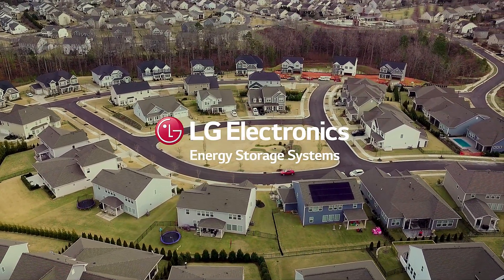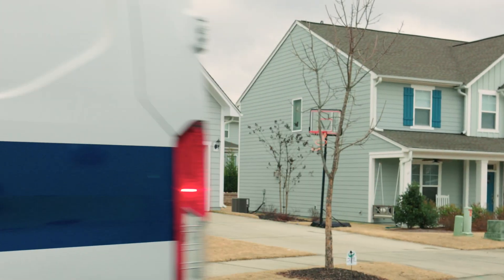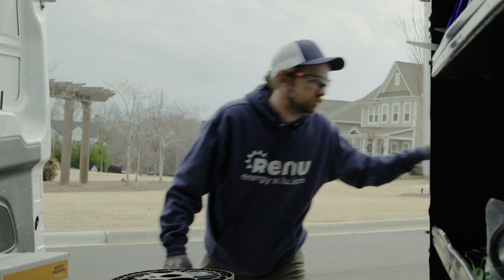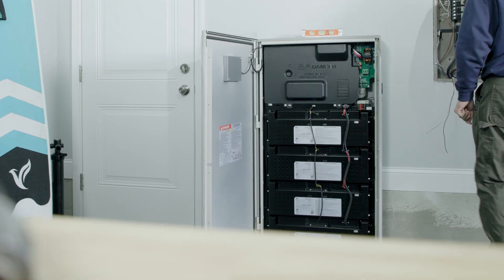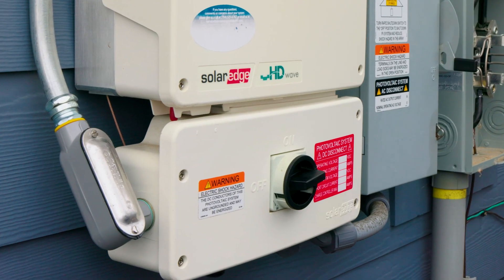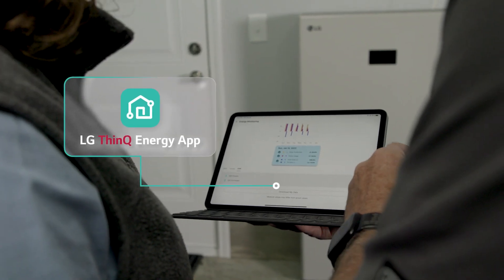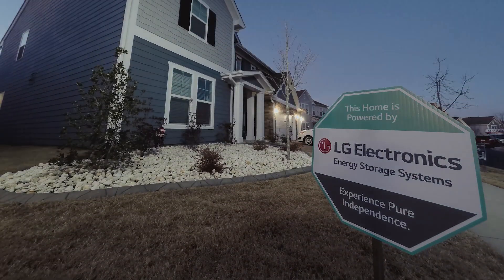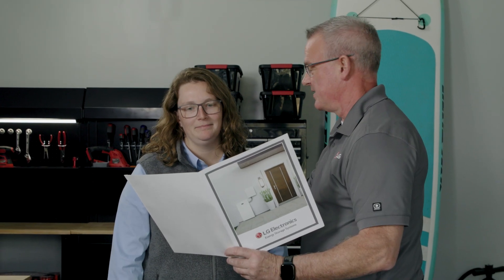LG | Renu ESS | Installer Spotlight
Experience pure independence with LG ESS, the complete home energy storage system allowing you to power your home day or night. Coupled with solar panels or AC-power, the LG ESS home battery and storage system can help in achieving a more sustainable, independent lifestyle.